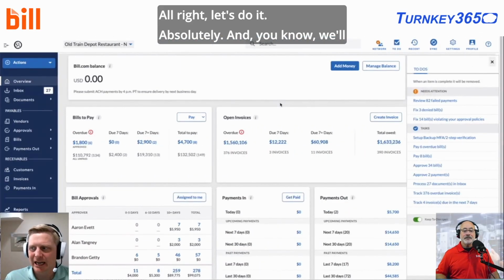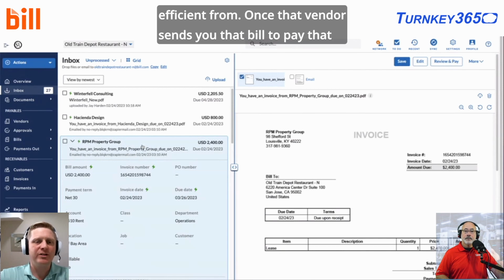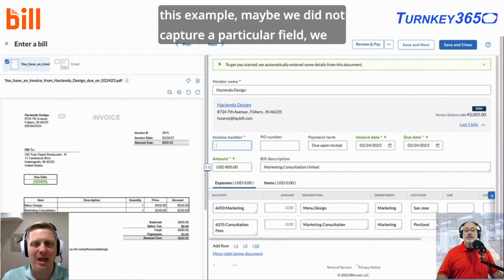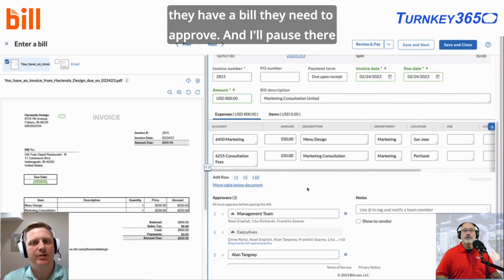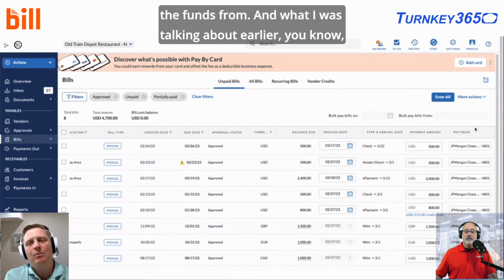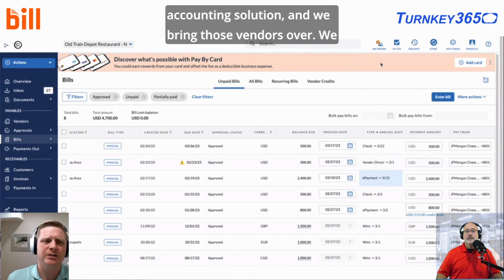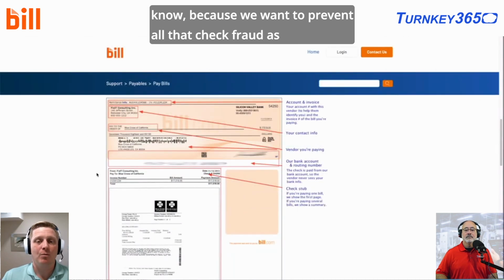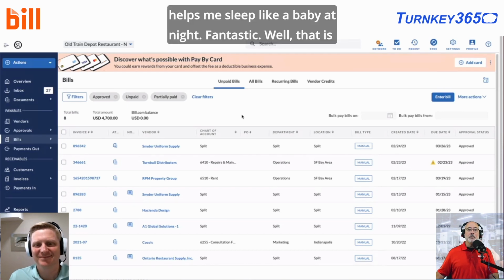Bill Payment Automation Demo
Whether it's the browser-agnostic desktop version or the popular BILL mobile app, make secure ACH payments and keep cash flow top of mind with perpetual access to AP.

Need proof? Experience it in action from our guest Jay Harden's demo.

Along the way, note automated processes and machine-learning capabilities that give Bill users some extra time back to engage in more valuable, profitable tasks.